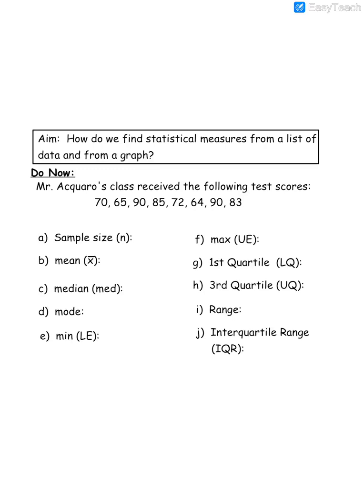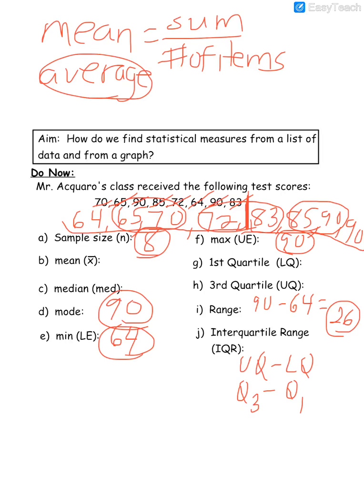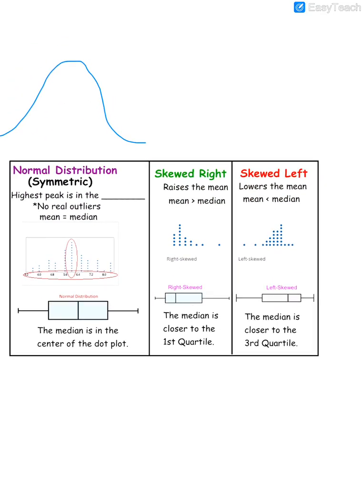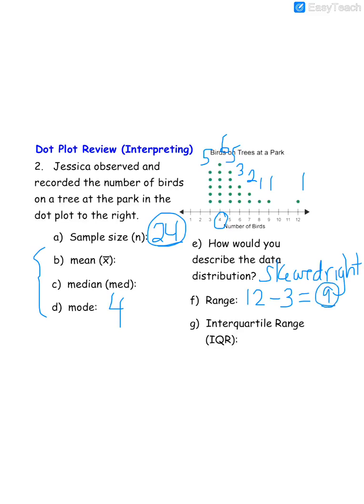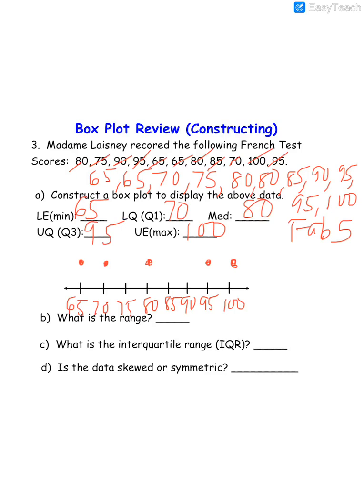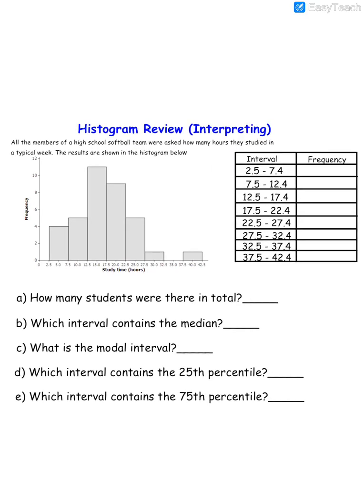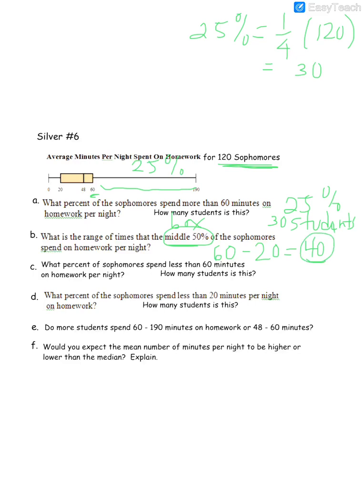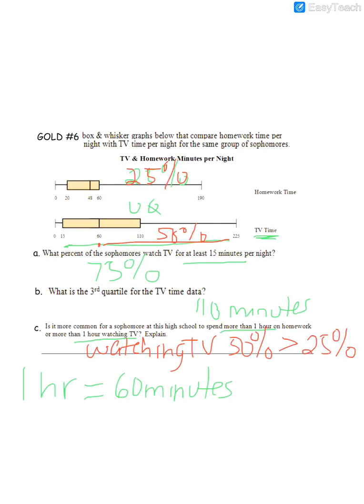Measures of Central Tendency